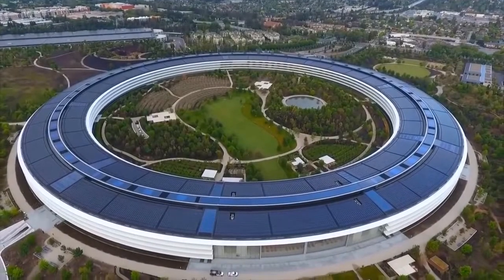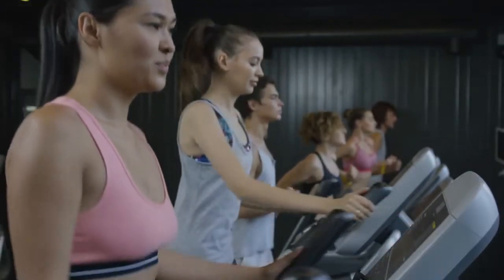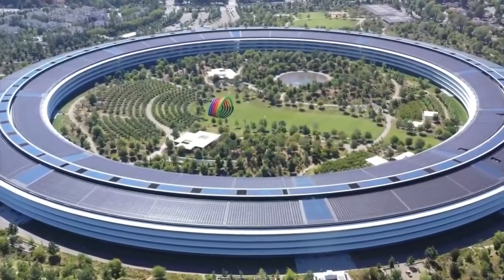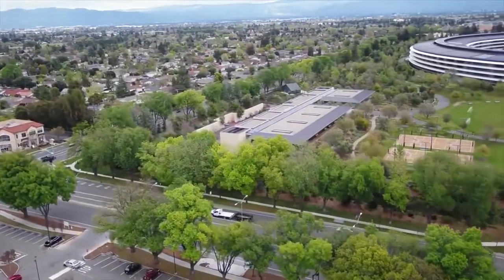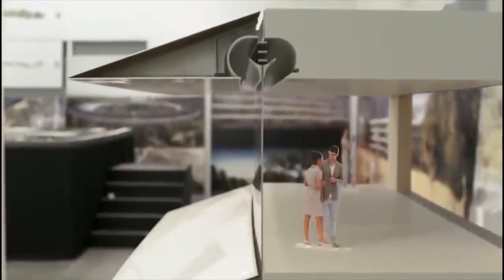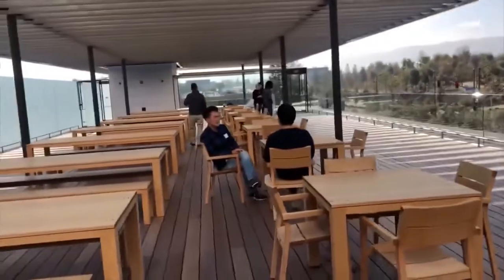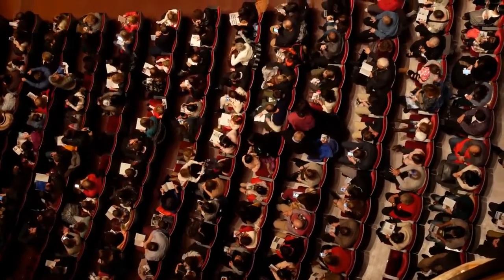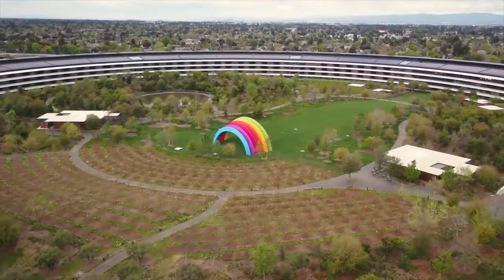Why the Apple Headquarters Park is a Circle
Why the Apple Headquarters Park is a Circle! In this episode of Apple world, we explain why the Apple ecosystem aka the HQ park was built in the shape of a circle.

👉 10 Cheap Gaming PC Accessories You NEED For Your Computer Desk (Best & Coolest Tech Gadgets 2021)